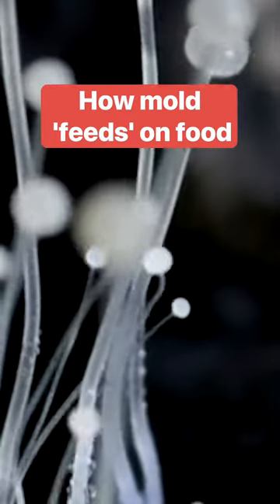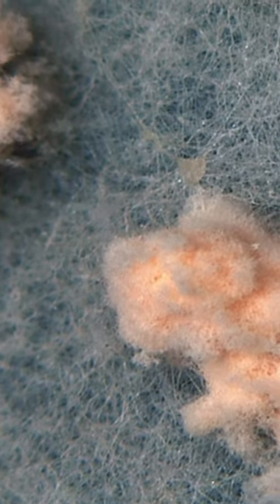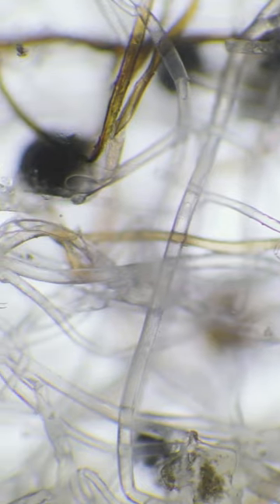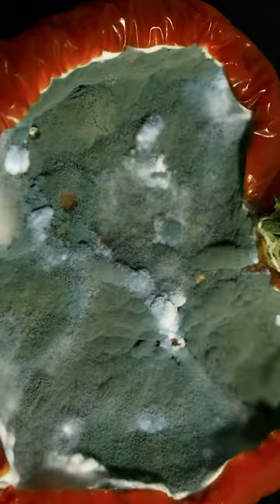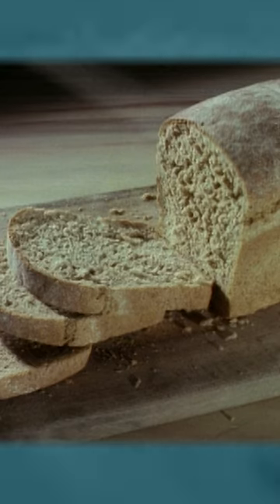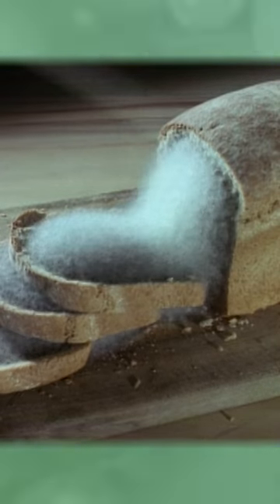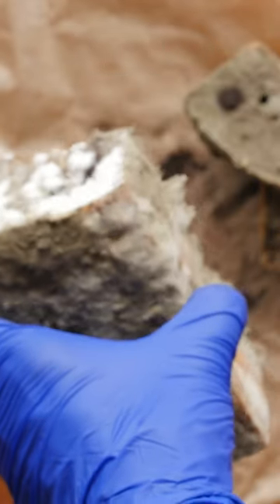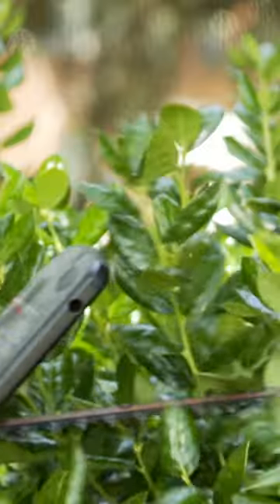Did you know that molds digest their foods just like humans do?